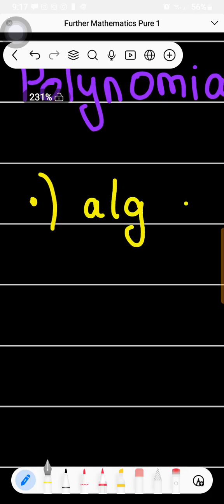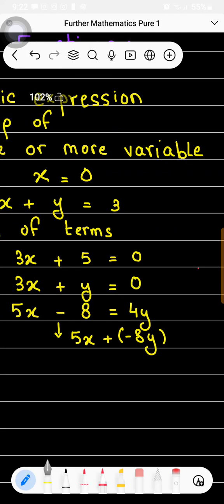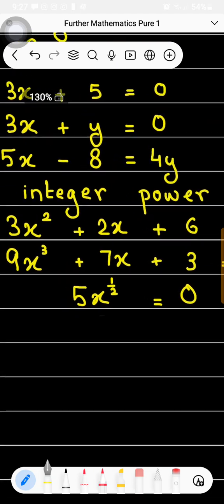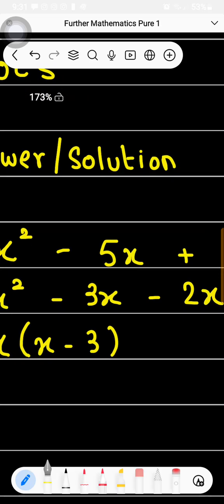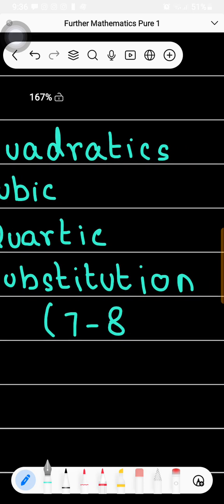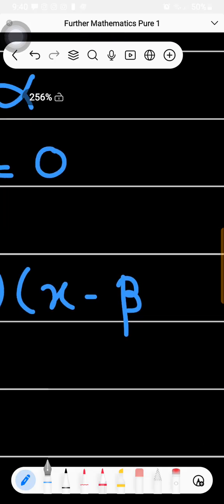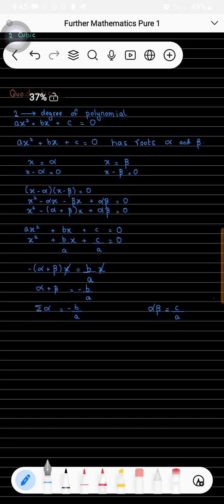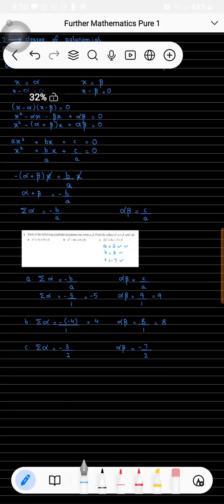Roots of Polynomial Equations | Lecture 1 | Alevel Further Maths 9231 | Pure 1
In this lecture, we introduce the fundamental concepts of polynomial equations and their roots. Understanding these concepts is essential for solving higher-degree equations and tackling examination-style questions confidently.

Follow the complete lecture series to master Roots of Polynomial Equations and other Pure 1 topics.

👍 Like the video if you found it helpful. 💬 Leave your questions in the comments section.